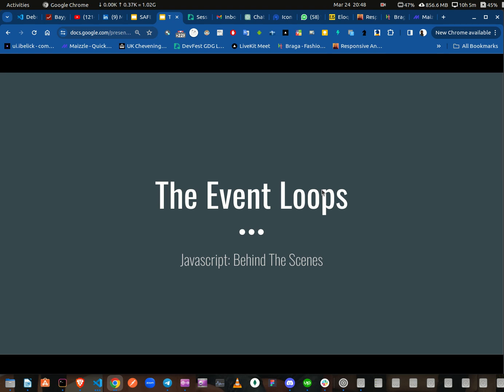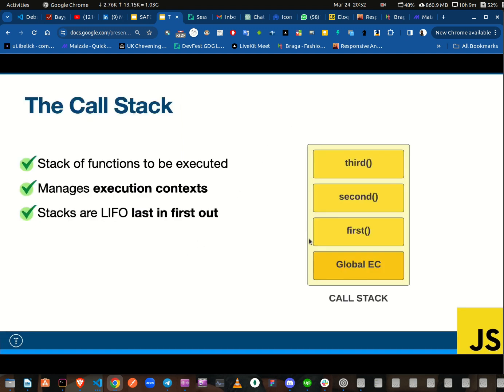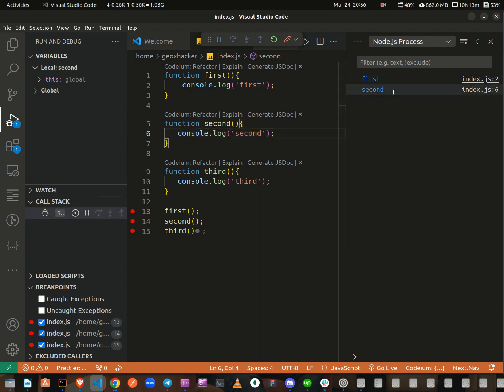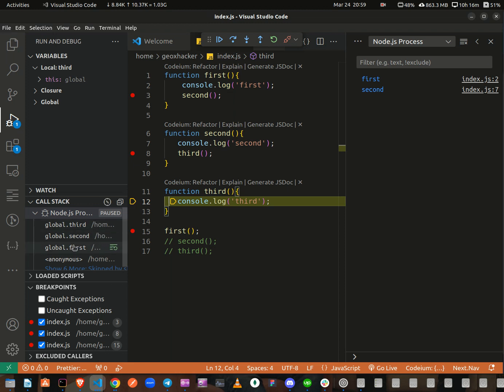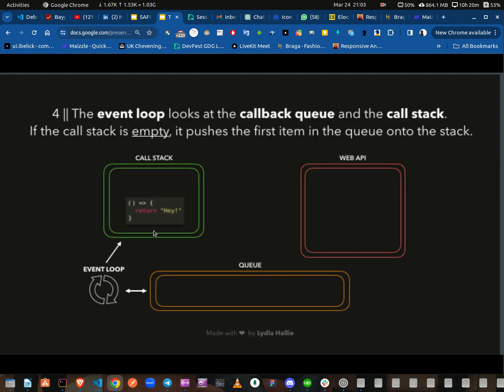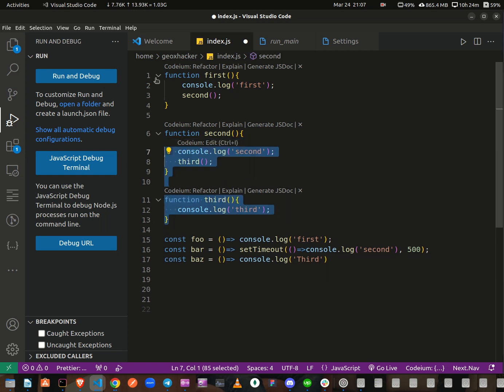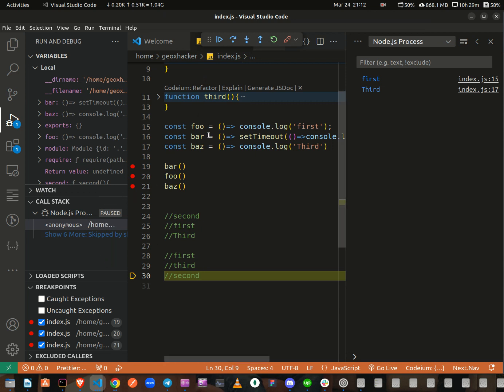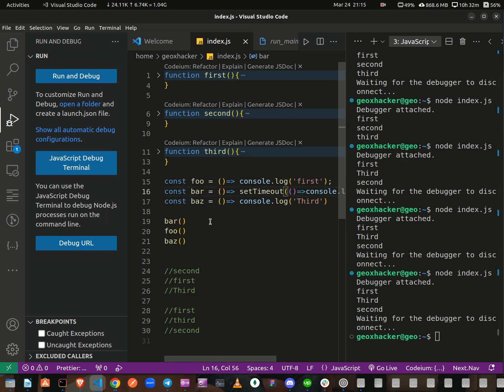Behind The Scenes Of The Event Loops (Remake)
Due to requests from JS community members, I've created a recapitulation video for the Javascript Community Uganda about the event loops in Javascript session that transpired on the 23rd March 2024 with Mukisa Geofrey from Koodeyo Technologies Limited.
Concepts Covered:
- Overview of Javascript
- Single-threaded programming
- Synchronous programming
- Call Stack
- Memory Heap
- Event Loop
- Web APIs